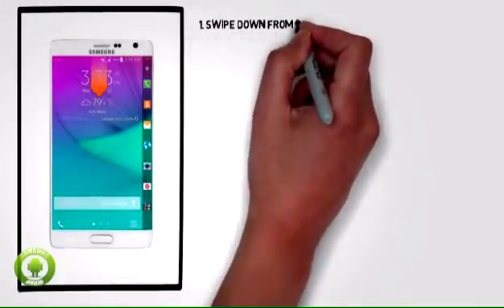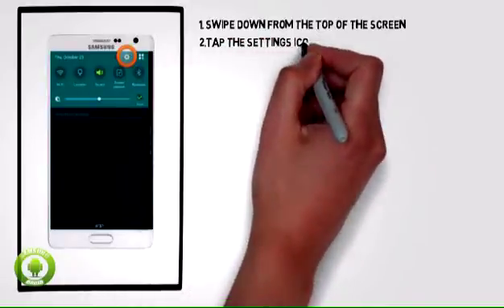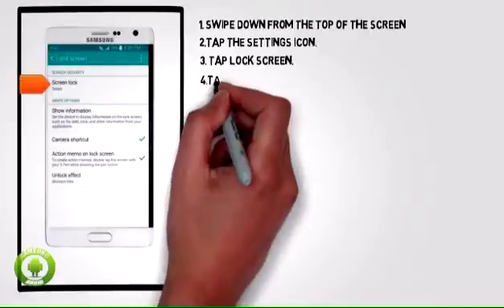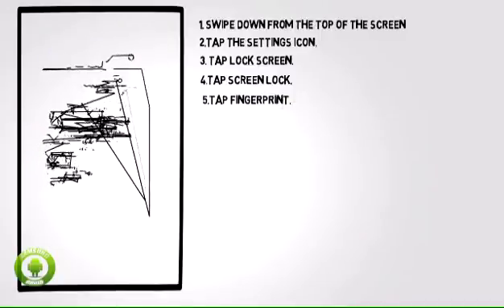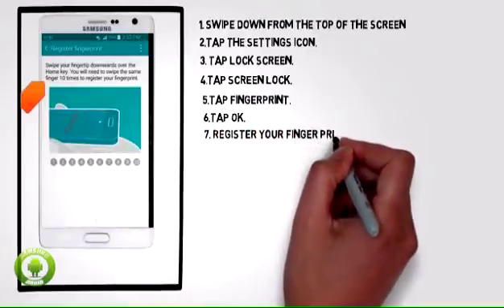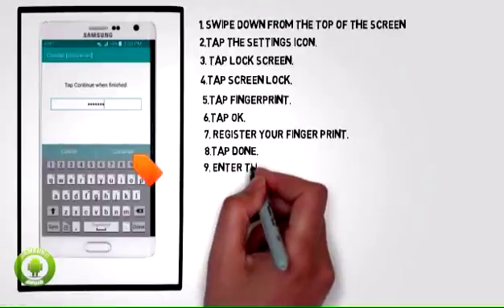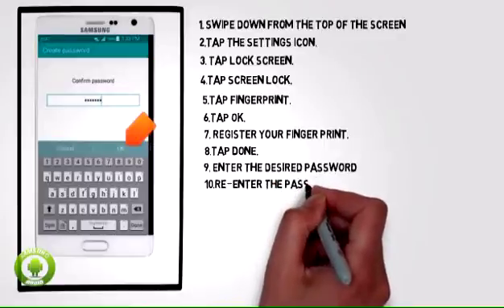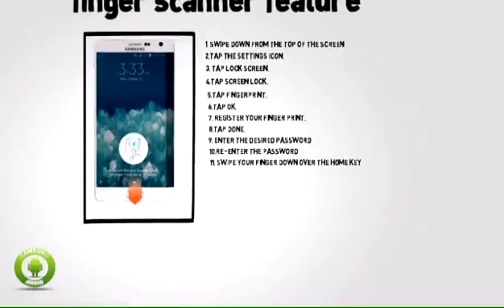Samsung Galaxy Note Edge - finger scanner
Interactive Tutorials for Samsung Galaxy Note Edge (N915A),
this video describes the finger scanner feature.